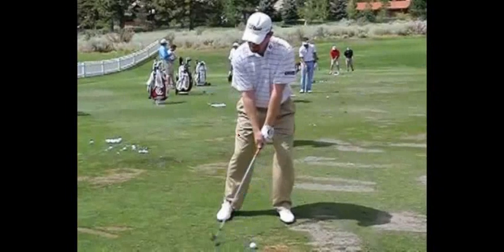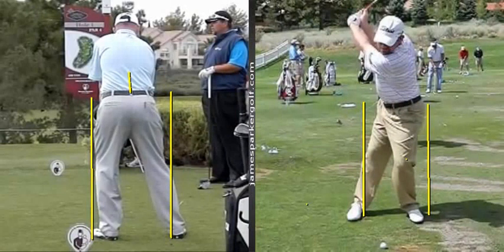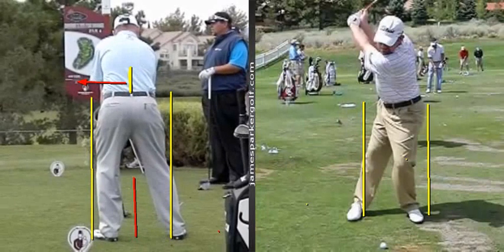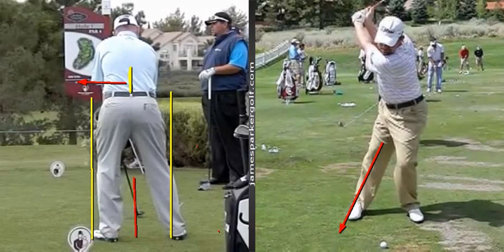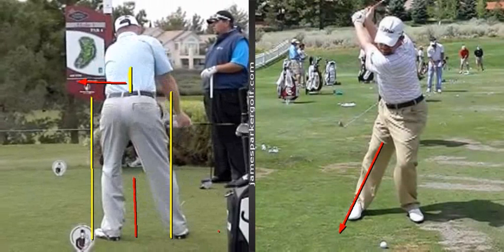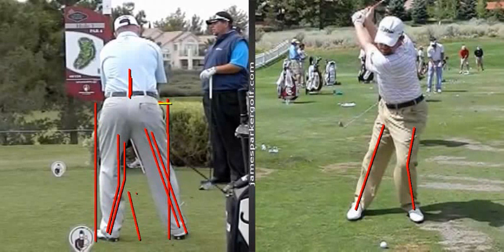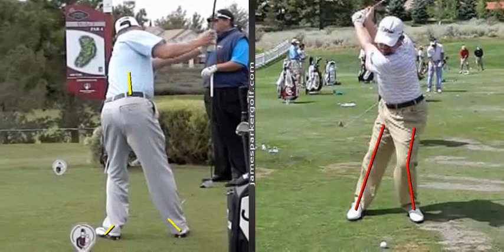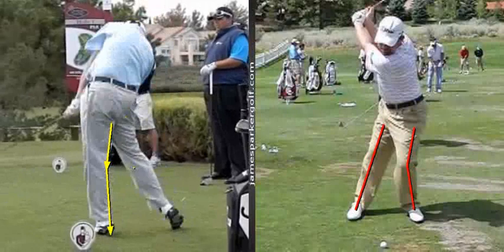Golf Swing | PGA TOUR Lower Body Action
Troy Matteson is a Two time winner on the PGA Tour and works on his golf swing with Mike Bennett and Andy Plummer.

Let's start with the basics:

His right leg Straightens (a little)
and his left leg Bends
during the backswing.

This produces a right hip that is higher than the left hip at the top of his swing. And his tailbone moves significantly towards the target.

The idea of starting with a little weight forward and slowly moving more weight forward not only happens with the irons but also with the woods.

As long as the ball is positioned more under the left shoulder (the center of the swing), you'll be fine!